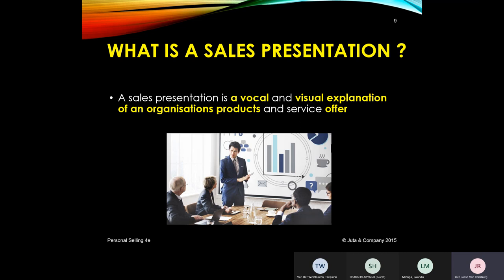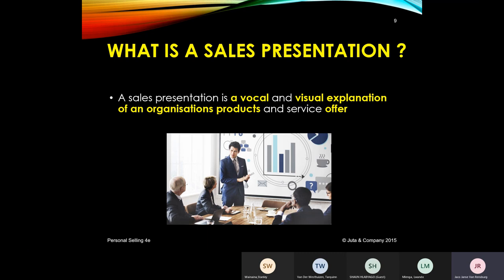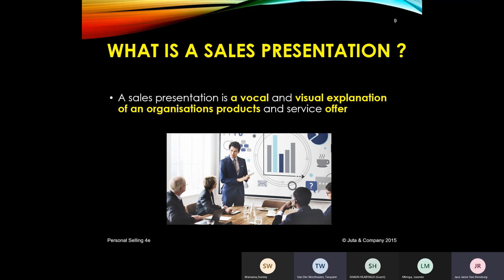Live session PSH12 20210910 080359 Meeting Recording